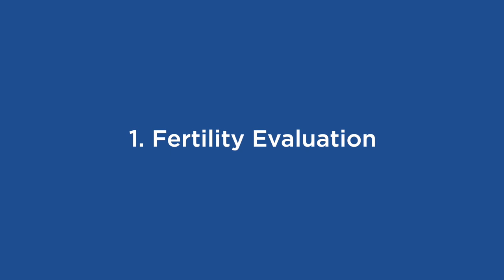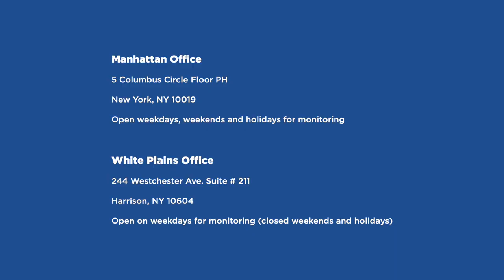A helpful overview of Intrauterine Insemination (IUI) treatment